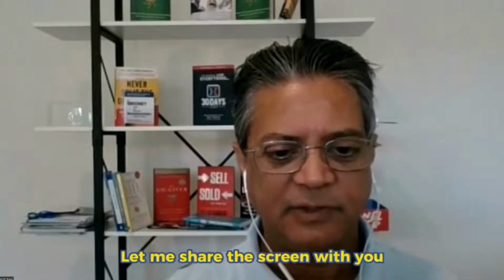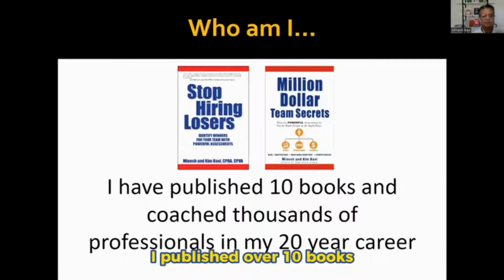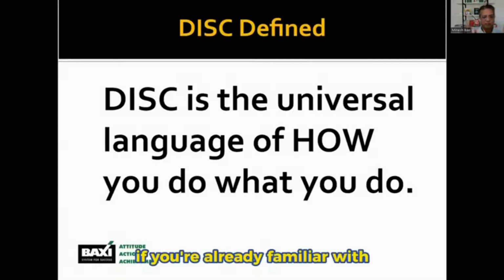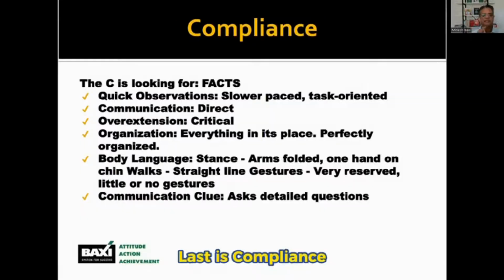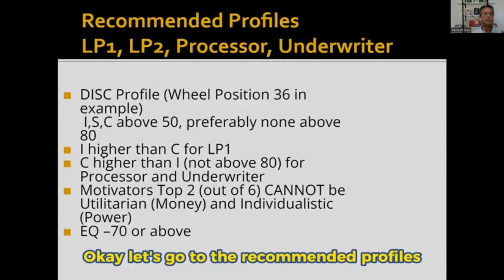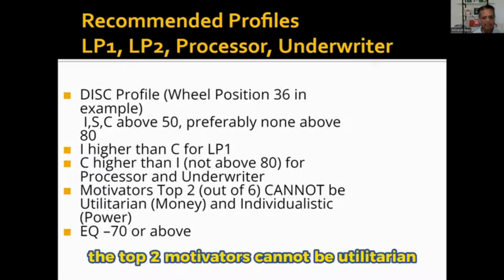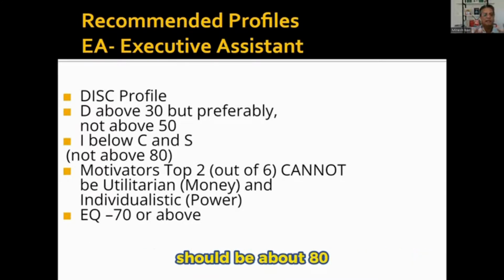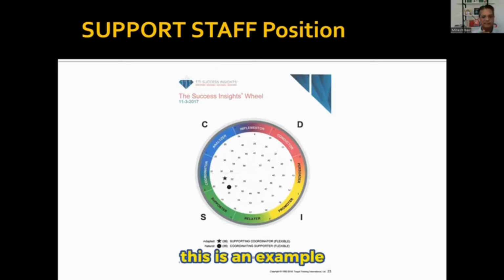Will This Candidate Be a Good Fit For Loan Officer Assistant?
Will This Candidate Be a Good Fit For Loan Officer Assistant? Learn teh profile based on DISC, Workplace Motivators and EQ - Minesh Baxi Author of Million DollarTeam Secrets.